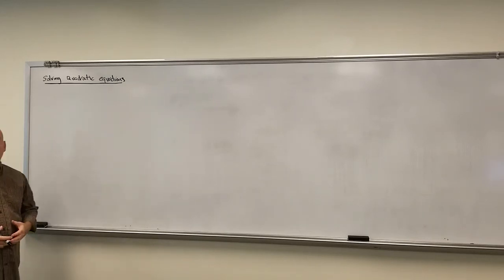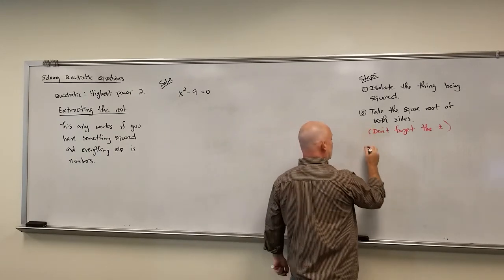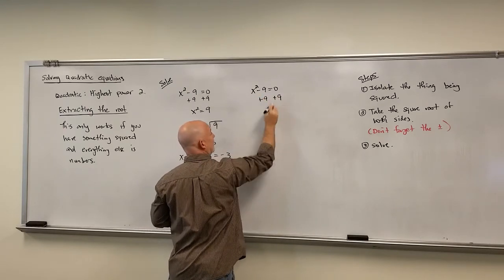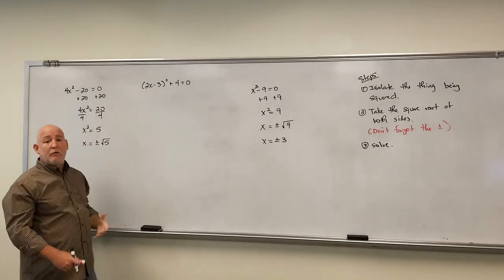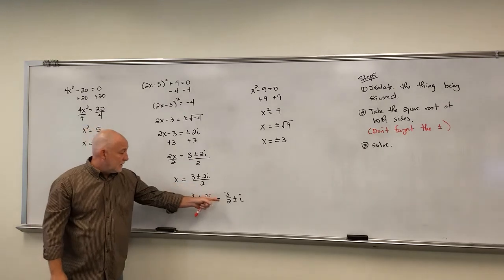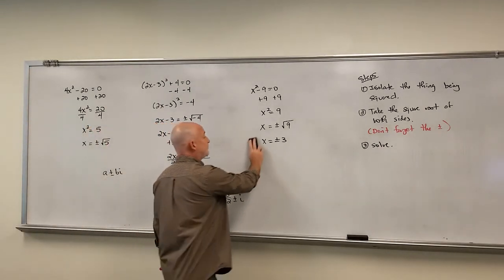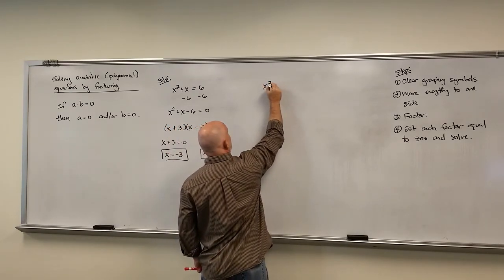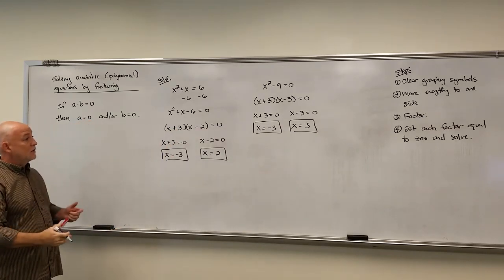Quadratic Equations Part1